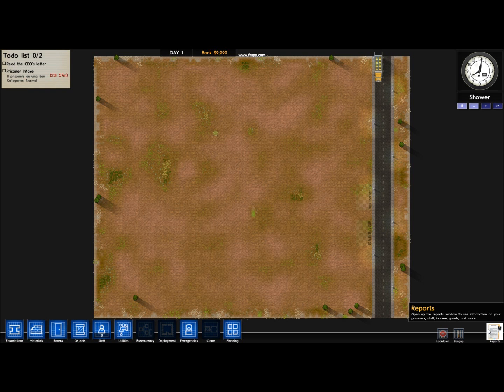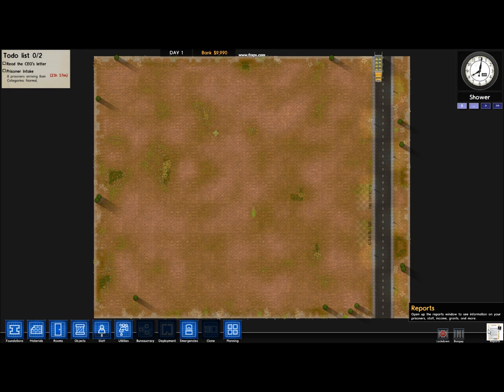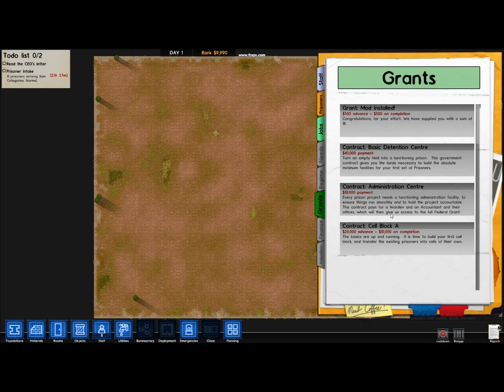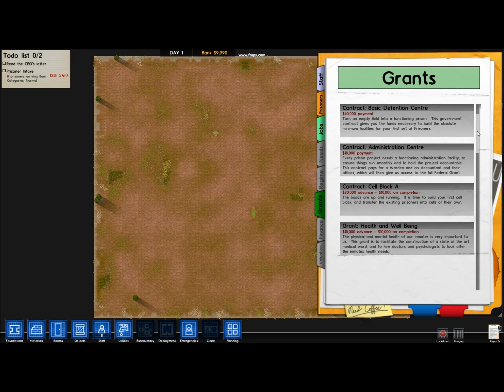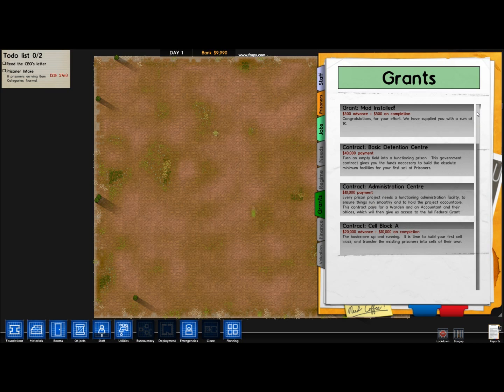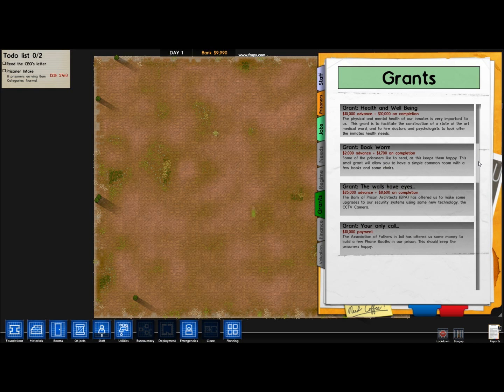Prison Architect #1 Grants Mod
Then open the WinWar file it should have a Folder that says: data,

then go to your computer and click on your C drive (C:),

then click on the file that Says Programm Files and then search for,

Prison Architect and then drag the file that says data on it in the Prison Architect file.

Now open Prison Architaect then go to the grants section and see if the extra grants are there.

IF THEY DO NOT APPEAR PLEASE PRIVATE MESSAGE ME OVER FACEBOOK @ MY PAGE OR VIA YOUTUBE